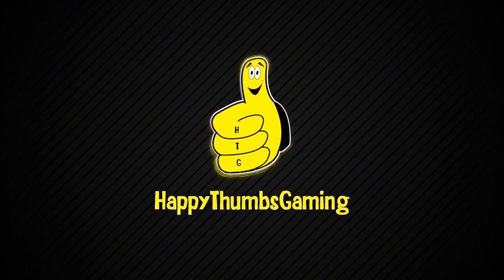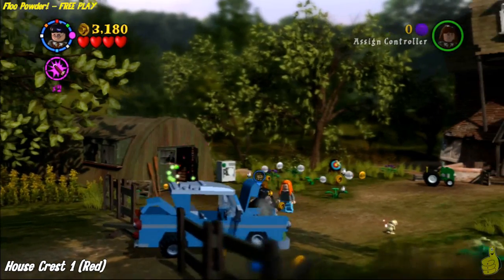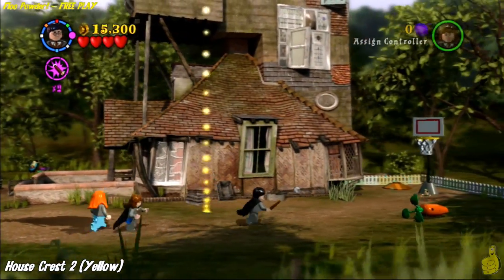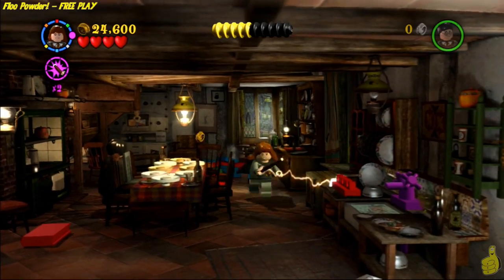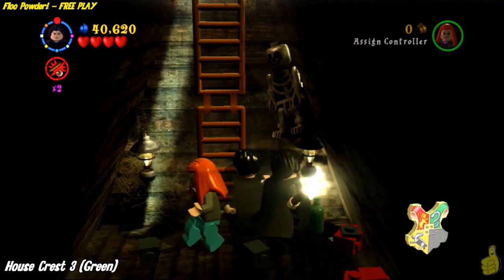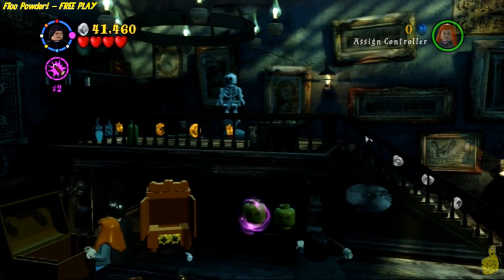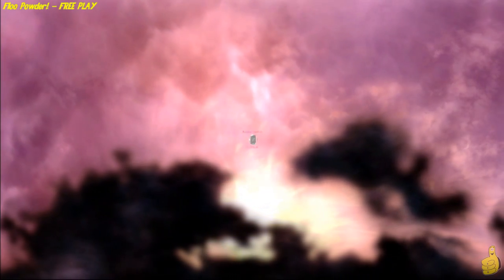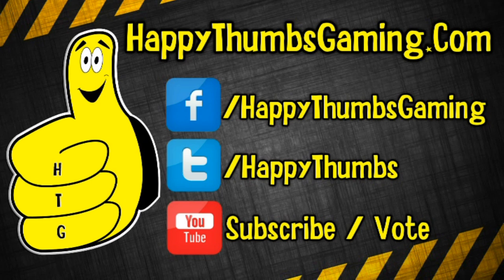Lego Harry Potter Years 1-4: Floo Powder! FREE PLAY (All collectibles) - HTG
(HTG) Brian takes you into Level 7 Floo Powder FREE PLAY for Lego Harry Potter Yrs 1-4 and shows you all 4 House Crest Locations, all 3 Character Token Locations as well as the Student in Peril Location too! Follow along in Floo Powder Free Play and use the Collectible Quick Links below as we continue to guide you to 100% for Lego Harry Potter Years 1-4. If you have any Lego Harry Potter questions, be sure to let us know! We hope you enjoyed Floo Powder Free Play and found all collectibles including the all 4 house crests, 3 character tokens and the student in peril for Lego Harry Potter Yrs 1-4.

Lego Harry Potter Floo Powder Collectible "Quick Links":
Floo Powder House Crest 1 (Red): 00:46
Floo Powder House Crest 2 (Yellow): 01:56
Floo Powder Character Token 1: 02:53
Floo Powder House Crest 3 (Green): 05:01
Floo Powder Student in Peril: 05:26
Floo Powder Character Token 2: 06:22
Floo Powder House Crest 4 (Blue): 07:37
Floo Powder Character Token 3: 08:02

Trophy/Achievements earned in this video:
no Trophy/Achievement